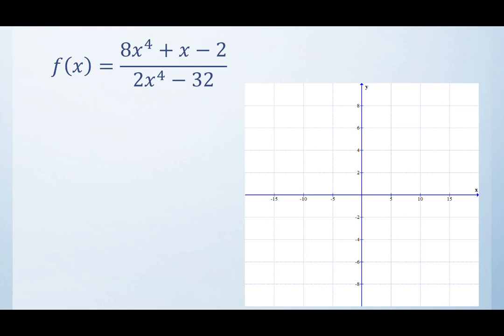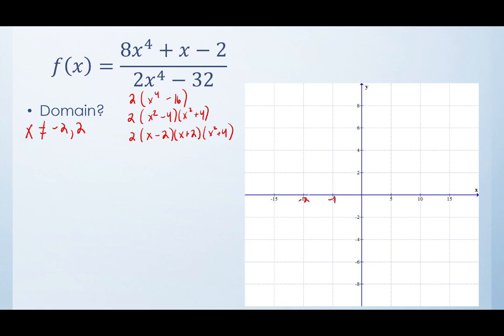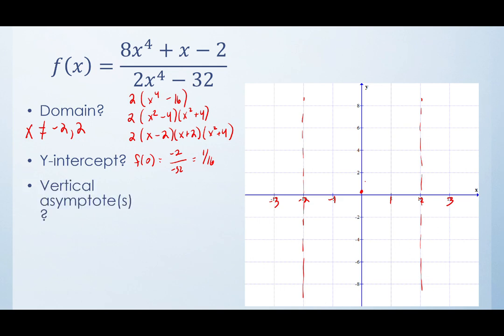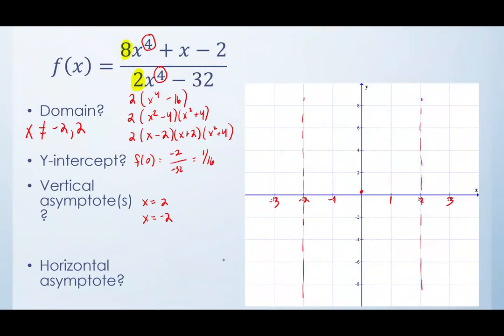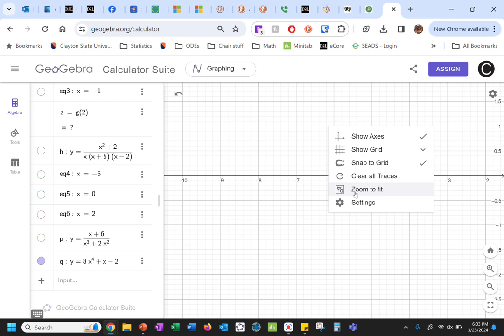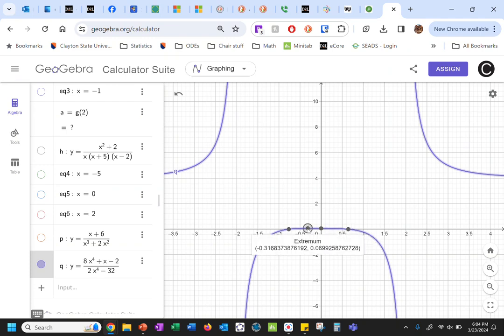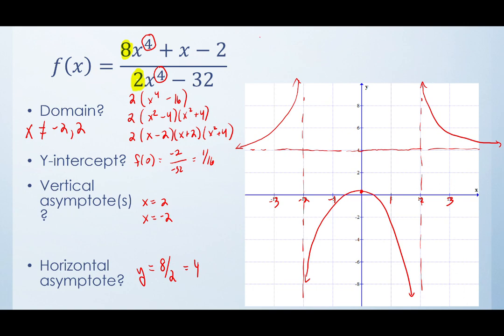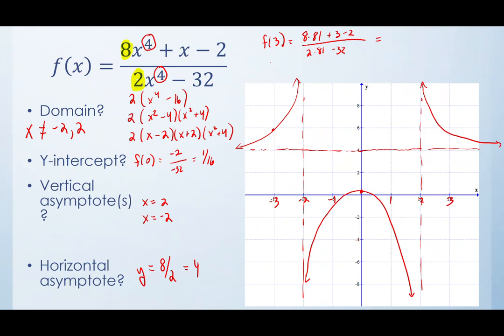Rational Function Horizontal Asymptote Example 2 Chapter 5.6 Part 7